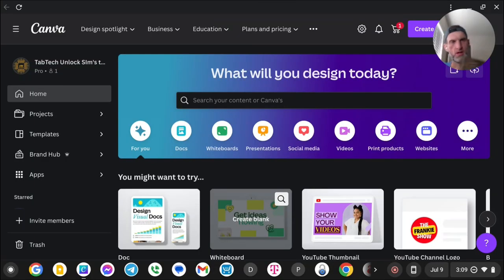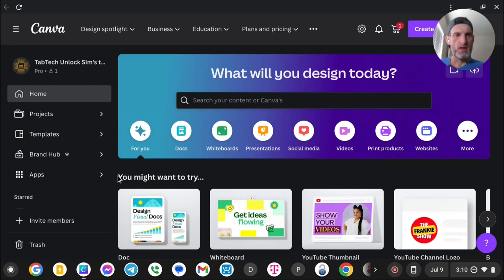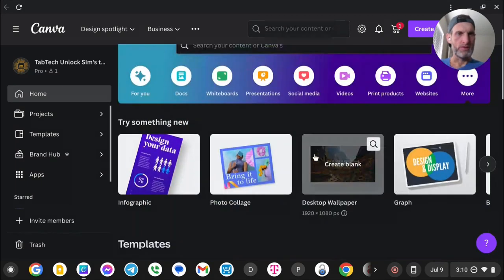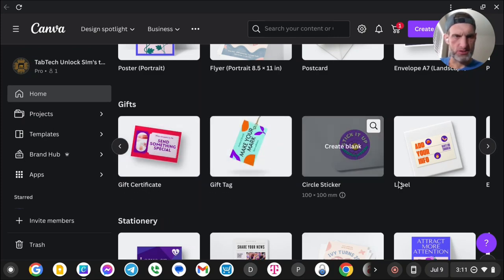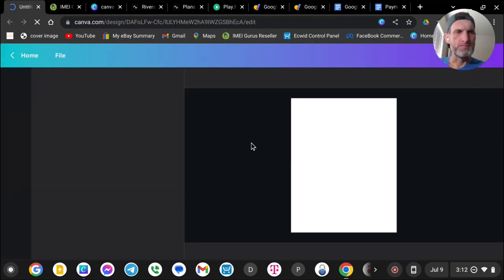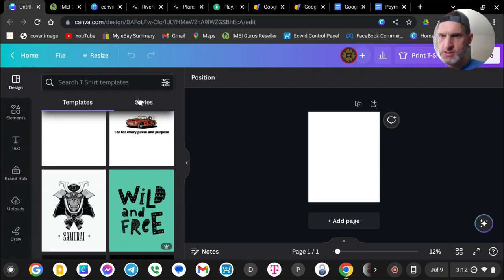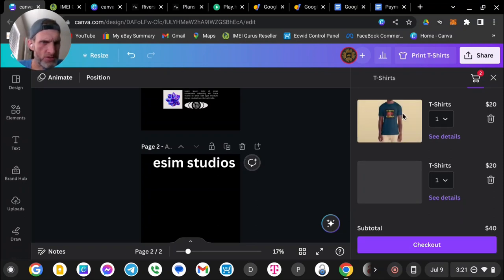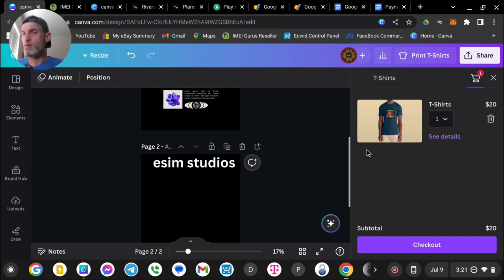Canva Custom T-Shirt Review How To Order Design Make Print Logo Ship Fit Feel For Free Company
T-MOBILE ⬇️

3 Months FREE T-Mobile 5G Service - 3Months FREE!
Only At Our eSIM Studios Link

MINT MOBILE ⬇️

FREE Mint Mobile 5G Service
+ Get Unlimited Data Talk Text for $15 per month

VERIZON ⬇️

1 MONTH FREE VERIZON 5G SERVICE. UNLIMITED TALK, TEXT & DATA.

AUDIO PRODUCTION ⬇️

ChaseRanItUp